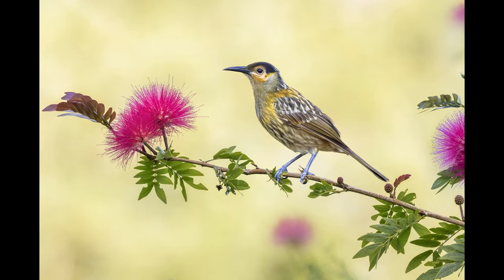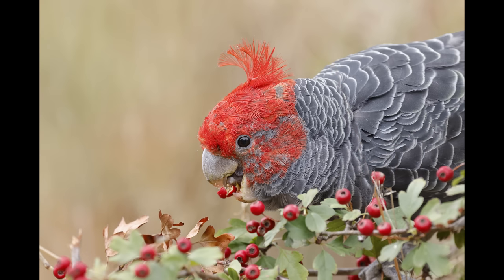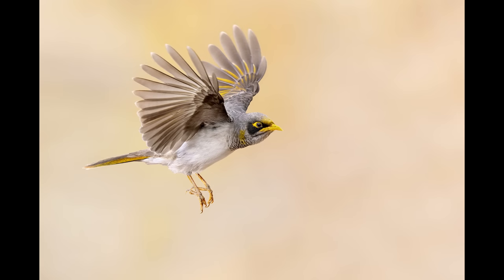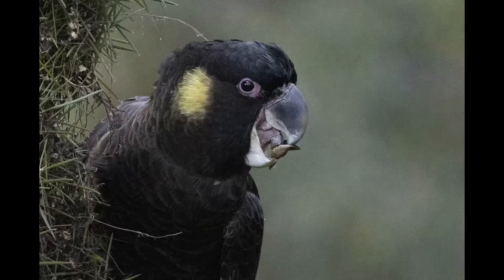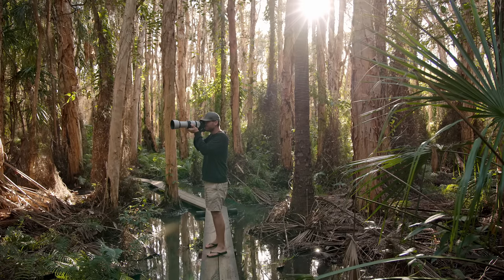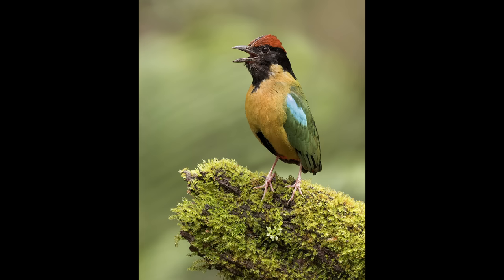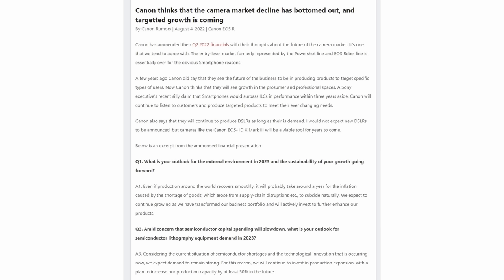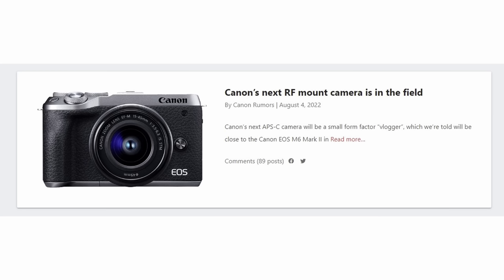R6 Mark II THIS YEAR!? | Sony's biggest Flaw | Image Editing Steps | Tripod Update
Some whispers about a new Canon full frame mirrorless camera still being announced this year, possibly a R6 Mark II. What do we know?
Nikon is struggling and doing well at the same time and Sony has some flaws...

MASTERCLASS - Editing Your Bird Images To Perfection
How to Attract Amazing Birds Ebook & Video Perched
R7 RAW File Download & Set Up Guide

TIMESTAMPS
0:00 Mr Whipbird!
0:05 Image Editing Marathon
2:32 Canon R6 Replacement Coming?
4:47 Positive Market Outlook
5:17 Vlogging Camera Craze
6:07 Nikon :)
7:34 Sony News & Flaws :D
9:40 New Tripod Update